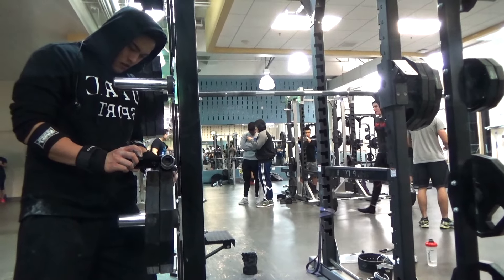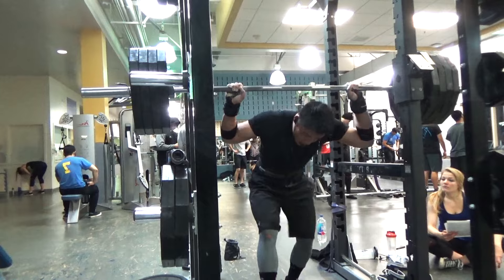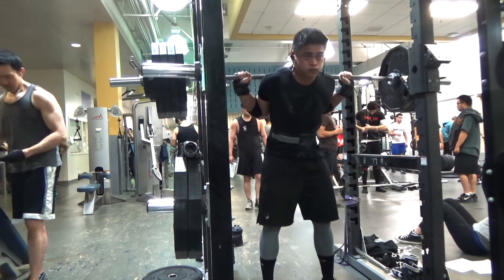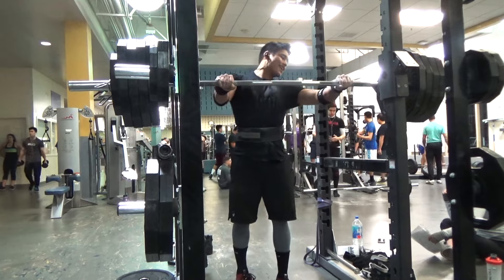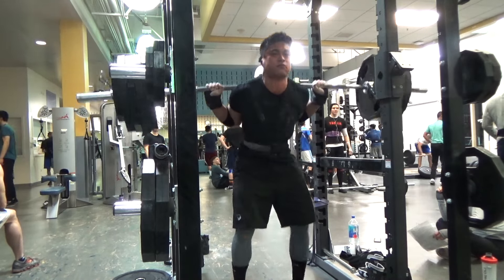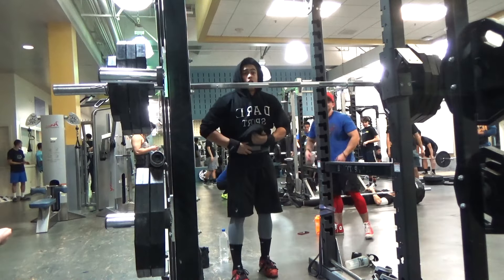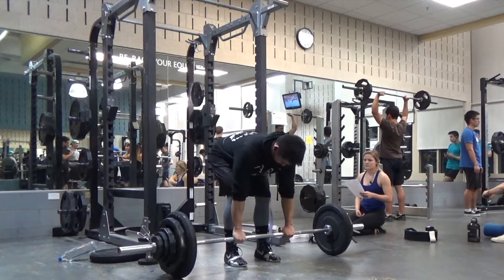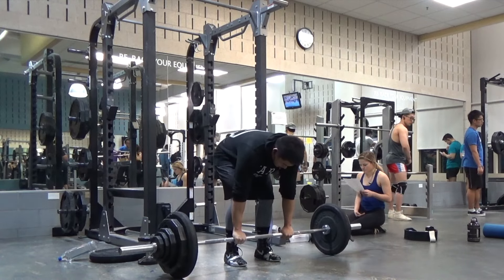Dead Stop Pin Squats! | Conjugate Bodybuilding Ep.16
▸UCLA'18
 ▸S475/B270/D562